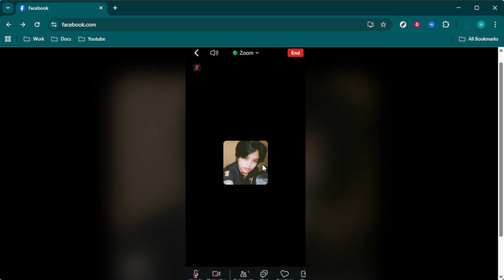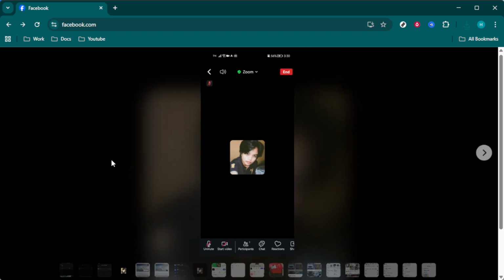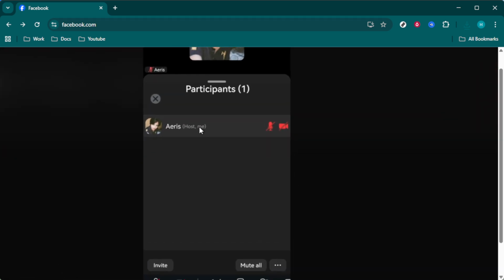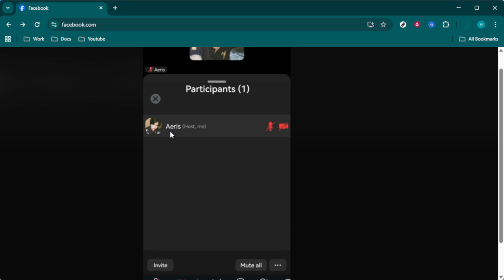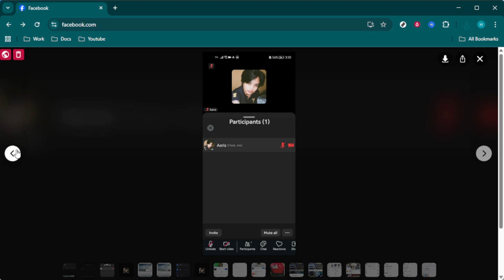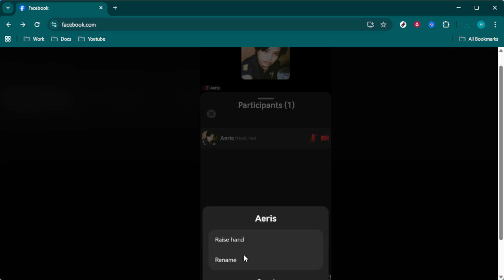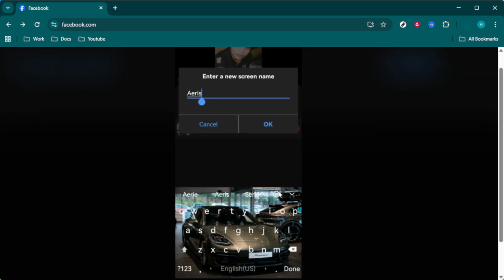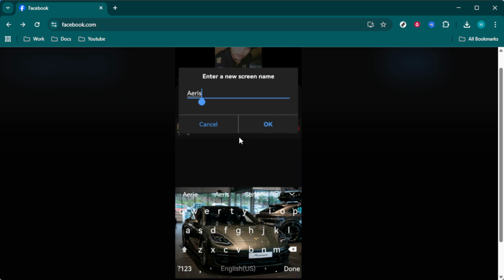How To Change Name In Zoom Meeting On Mobile (Step-by-Step)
Learn how to change your name in a Zoom meeting on mobile devices quickly and easily! This step-by-step guide shows you how to update your display name before or during a meeting, helping you stay professional or personalize your Zoom experience. Perfect for students, professionals, and casual users alike.

✅ What You’ll Learn:
How to change your Zoom name before joining a meeting
Updating your display name during an ongoing meeting
Tips for professional or personalized name settings
Managing Zoom profile settings efficiently

Make your Zoom meetings more personalized and professional with the right display name!